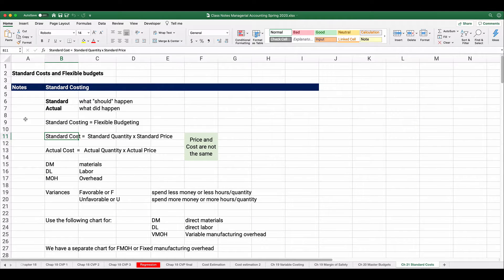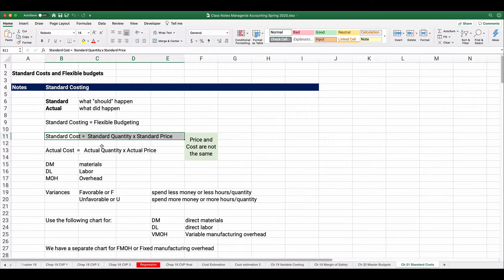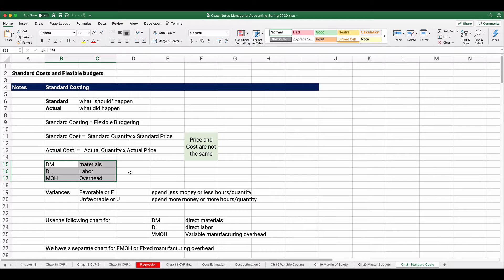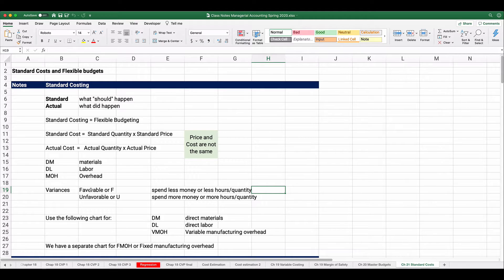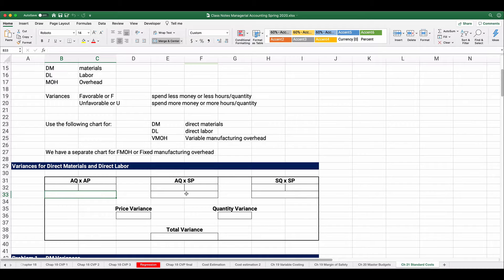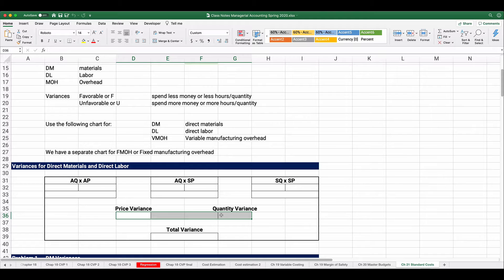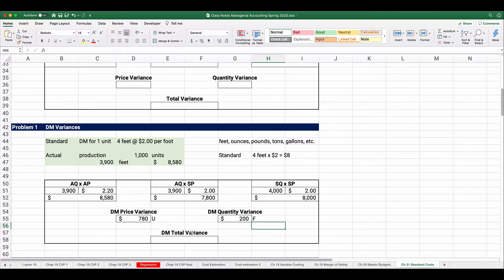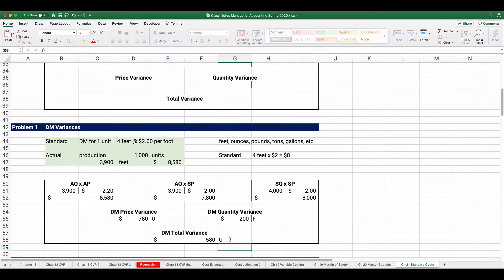Standard Costs and Variance Analysis: Materials, Labor, and Overhead Variances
This video shows how to use standard costs in managerial accounting. This video shows four different examples:
1. Direct materials variance
2. Direct labor variance
3. Overhead variances problem 1
4. Overhead variances problem 2